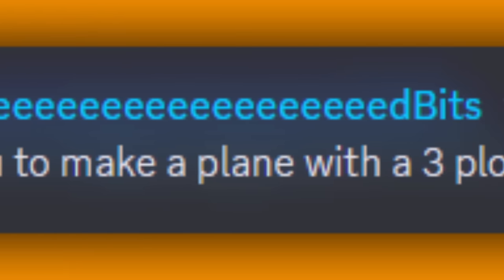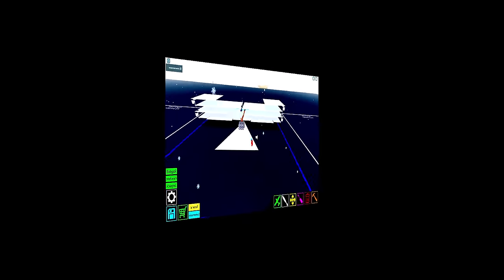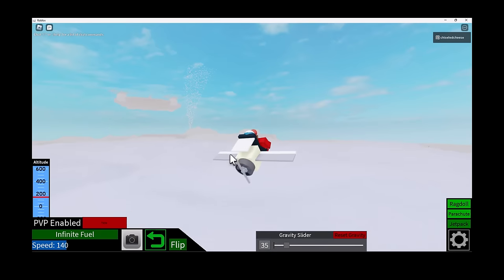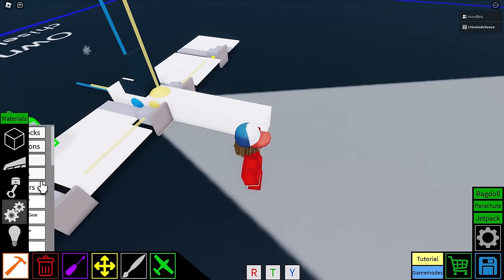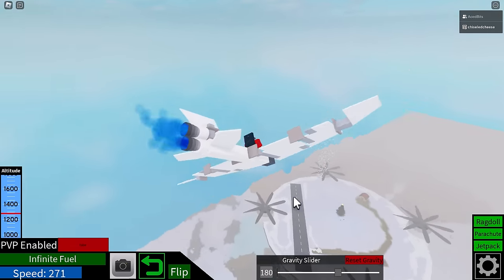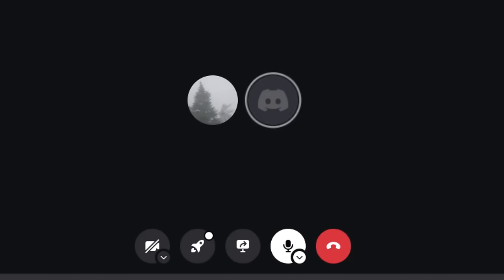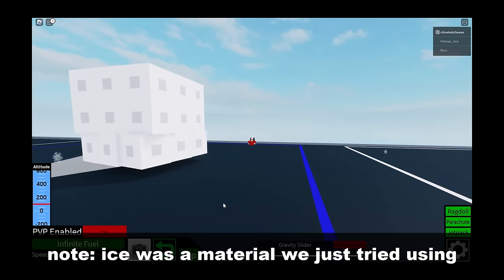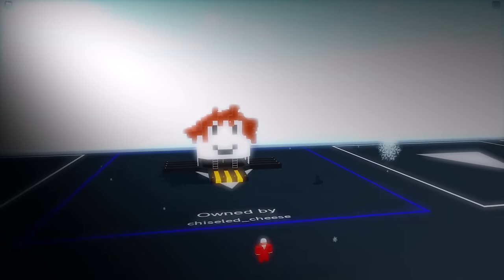Your Dares Are Getting EXTREME - Plane Crazy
Sooo, I made a Rubik's cube in this video (help me).

We're back at another 'Doing Your Dares' video for Plane Crazy. I am sure that I can find some more unique content soon since Plane Crazy 2 is definitely on the closer end of releasing, though it has been a while.

I know you guys really enjoyed the ...birth giving vehicles. ? You also liked the fast plane in the previous dare video. Let me know if you guys want me to do that once more!

leave a dare down in the comments, and also reply to the pinned one for that sweet shoutout